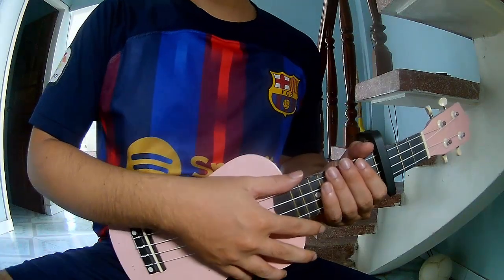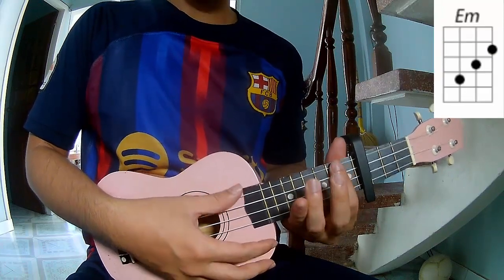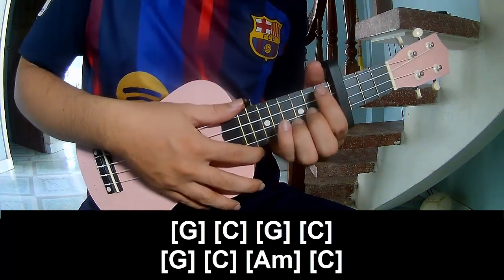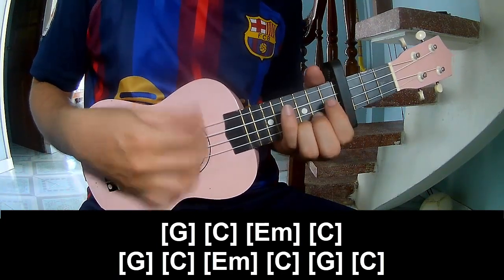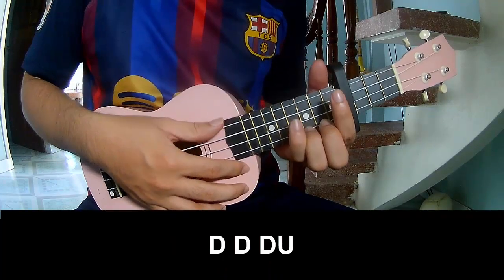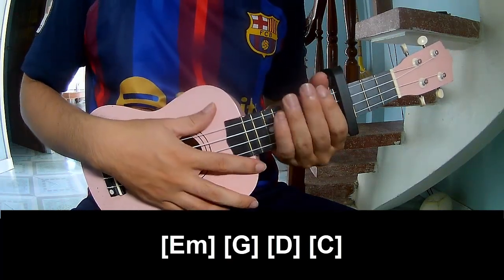How To Play Ukulele Sunday By Dermot Kennedy